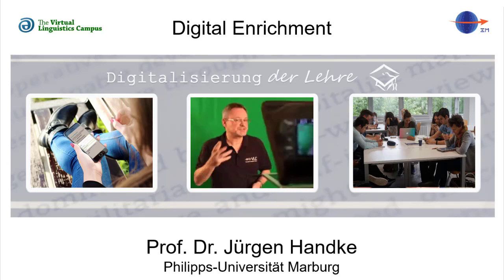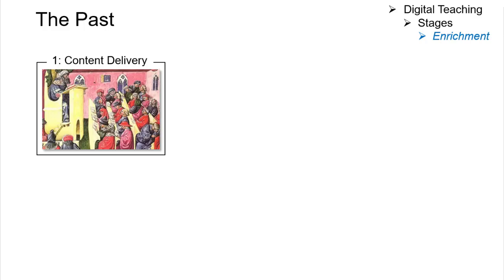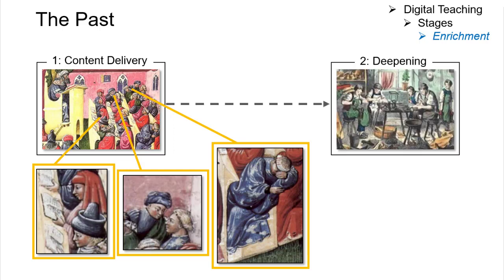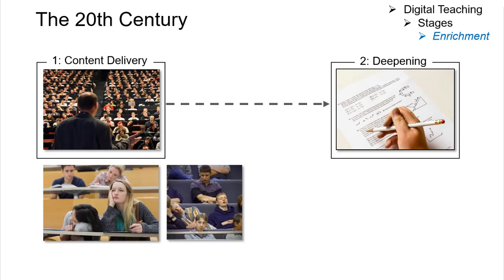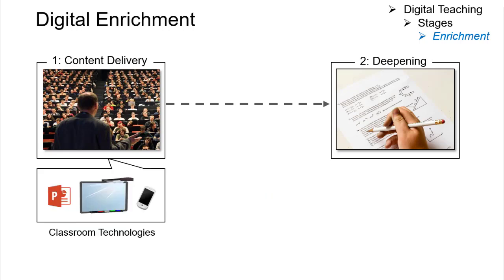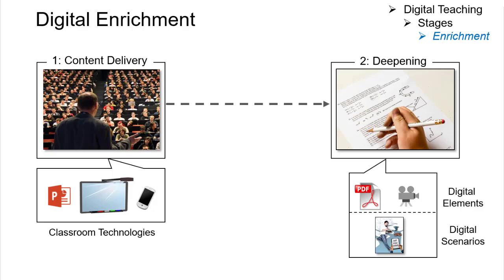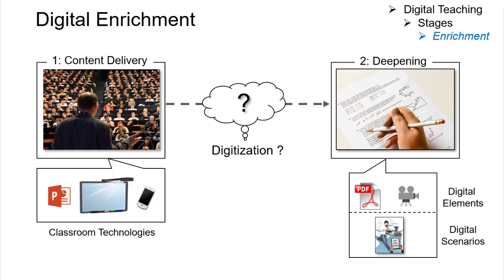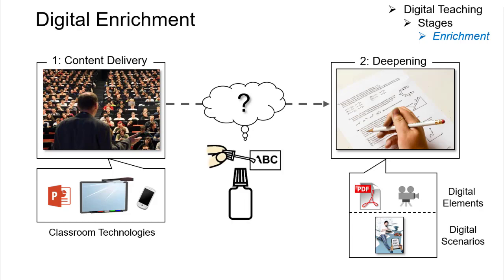Glossary - Digital Enrichment (Engl.)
What does it mean to enrich or augment teaching and learning digitally? In less than two minutes, Prof. Dr. Handke explains the basic principles of digitally enriched/augmented teaching and learning.